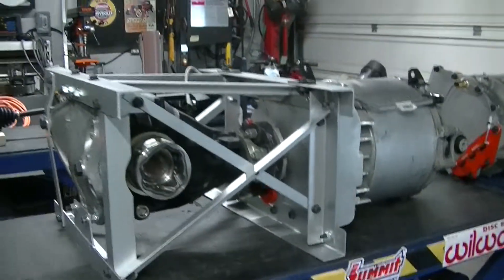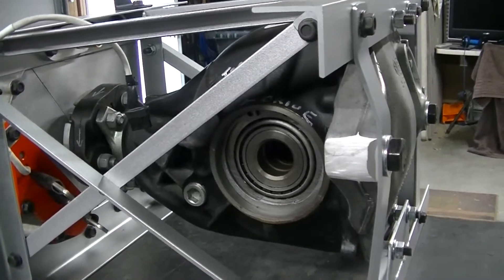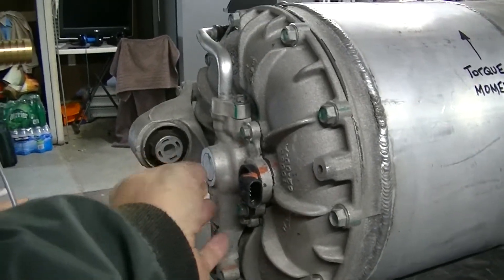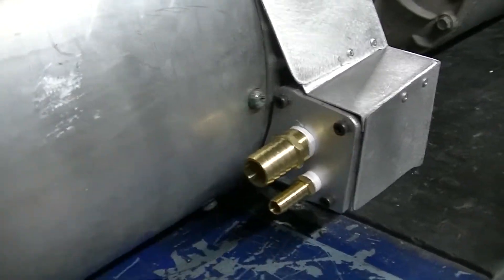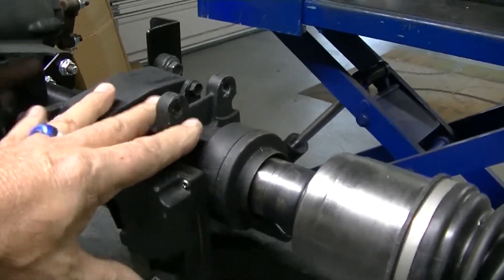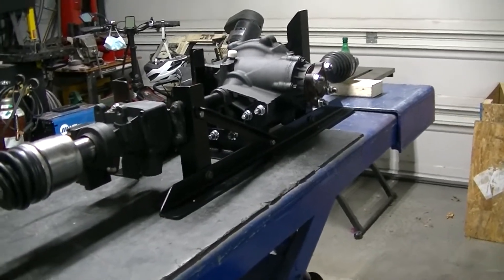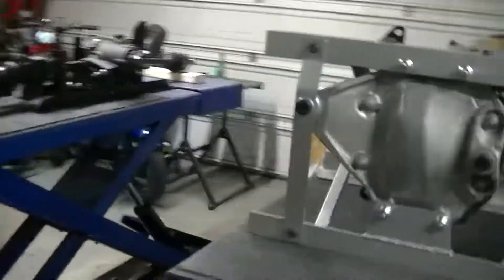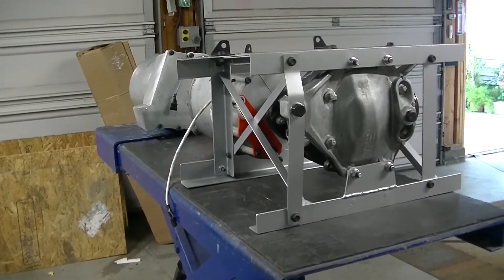Tesla powered 4x4 setup using a single motor.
Tesla 4x4 setup using a single Tesla motor and 3 differentials. Using one welded differential as the transfer case and 2 other differentials out of a Dodge Charger Police pursuit vehicle. Lots of engineering and lots of fun.